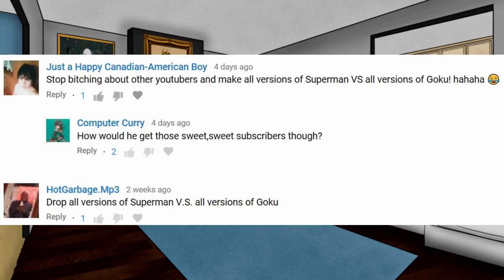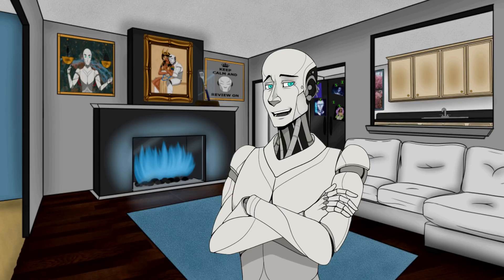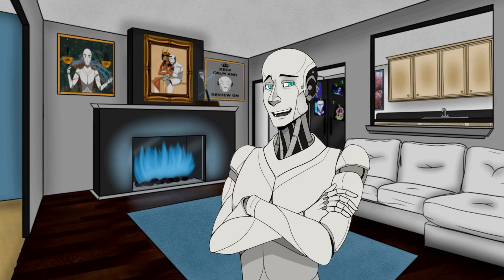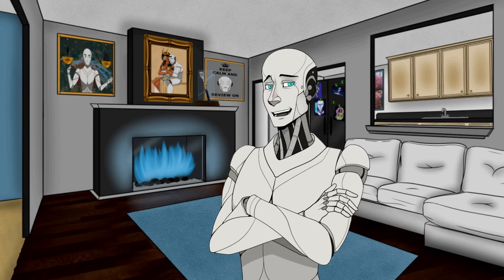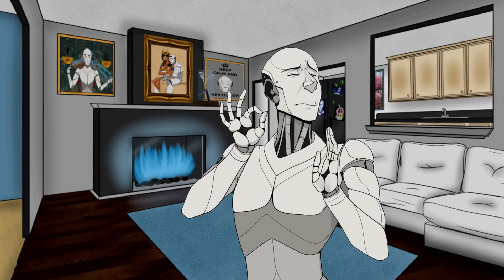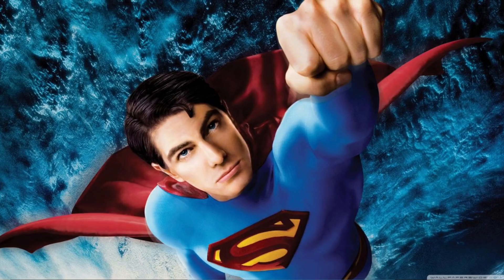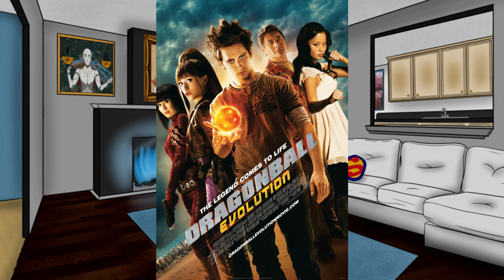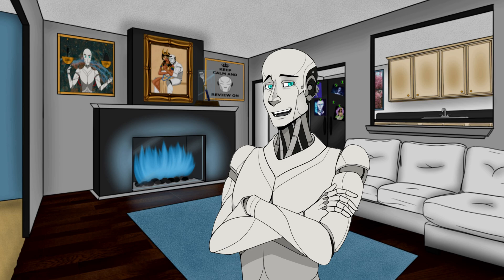All Versions Of Superman VS All Versions Of Goku part 1